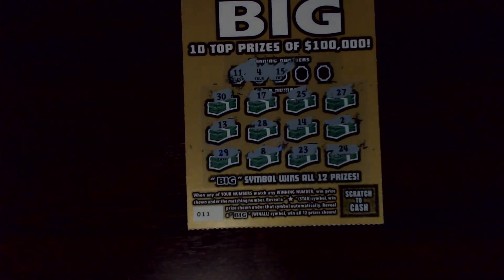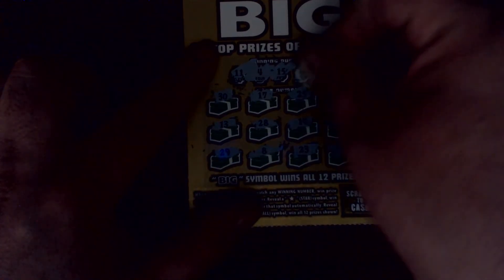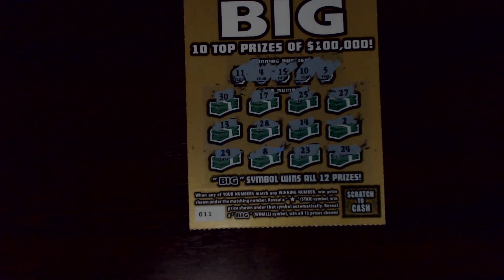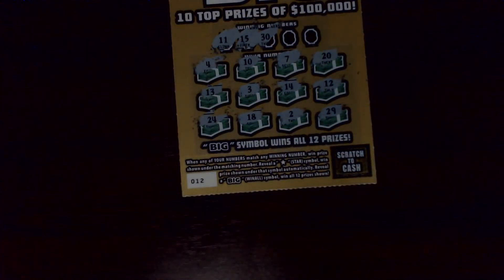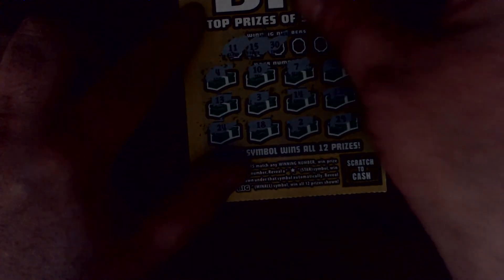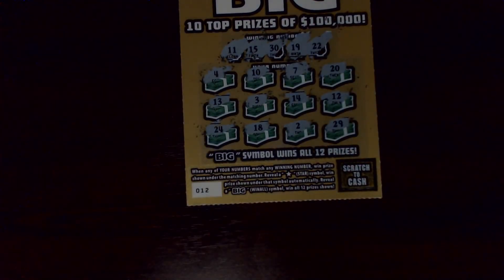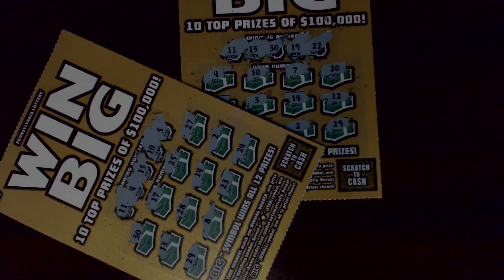PA Lottery - "Win Big" - 09/24/20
$10 session of "Win Big" from the Pennsylvania Lottery.